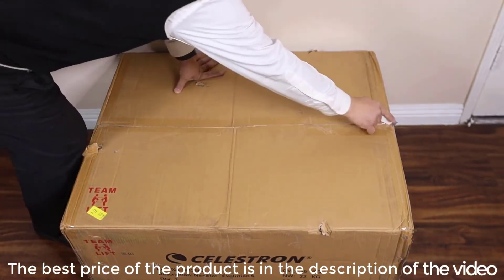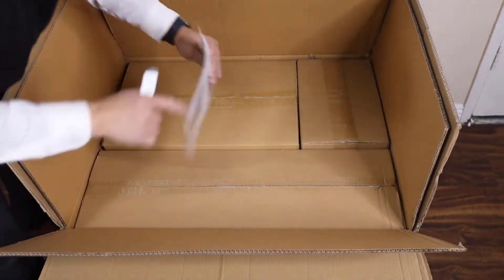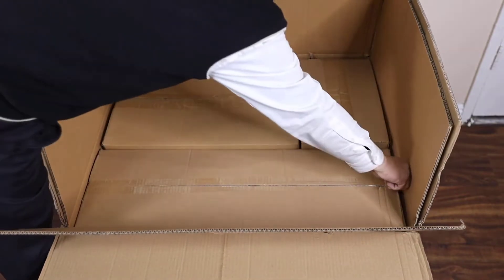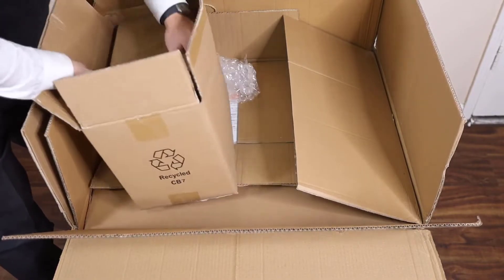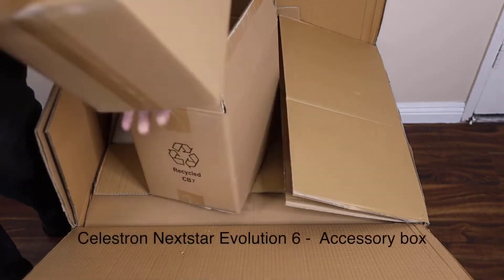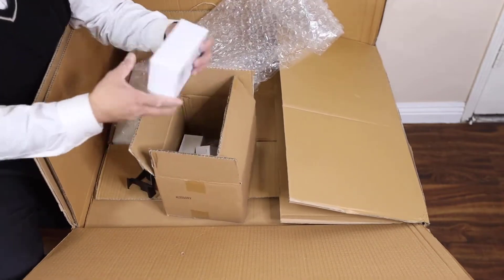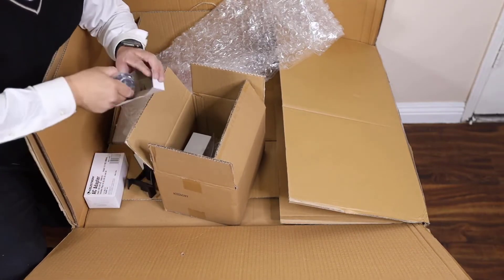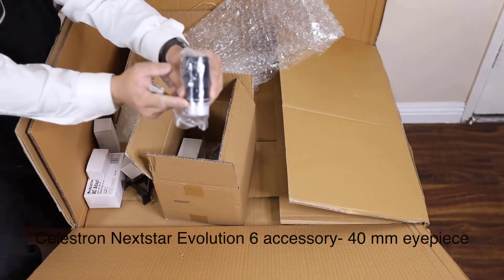2021 Celestron - NexStar 6SE Telescope - Amazing little scope for advanced amature observing!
Celestron -  NexStar 6SE Telescope
SkyQuest XT8 Classic Dobsonian Telescope
NexStar 8SE Telescope
Orion 27191 StarBlast 6i IntelliScope Reflector Telescope